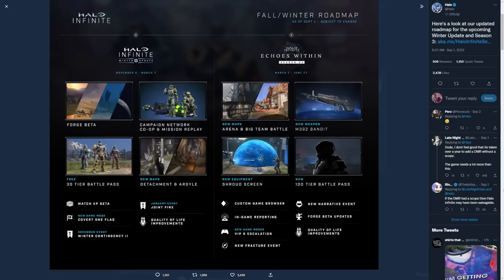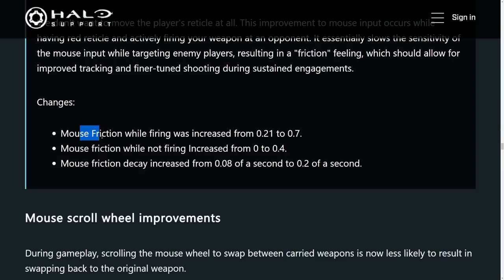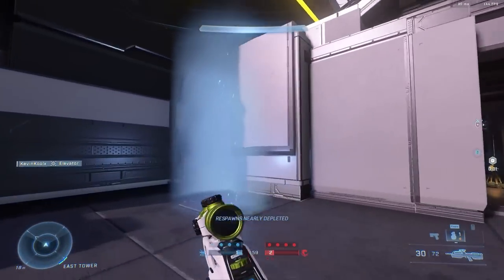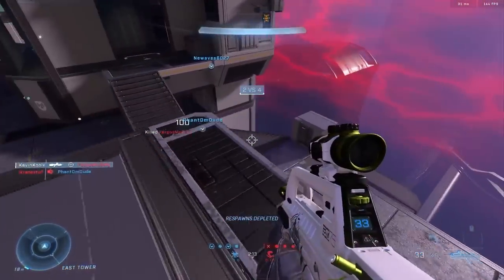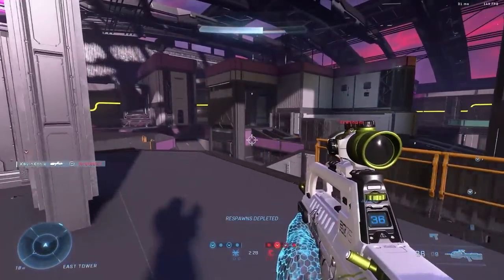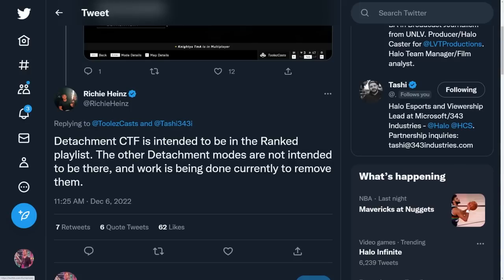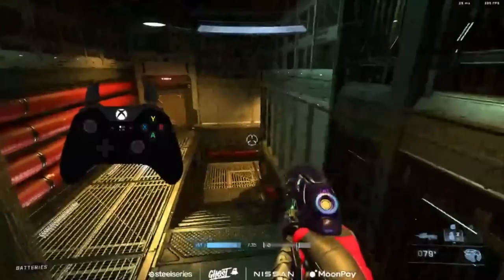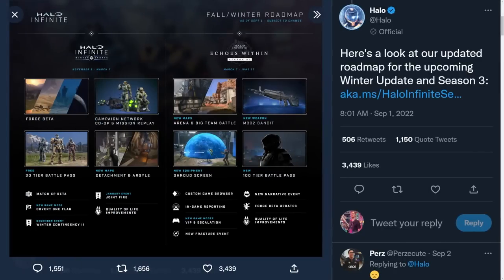This is What Happens When Halo Infinite Finally Get Support from 343i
Timestamps
December Update Reaction - 0:00
The Pit and Ranked Changes - 5:02
Custom Game Browser - 9:03